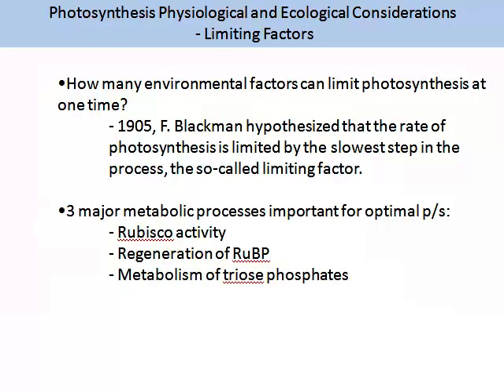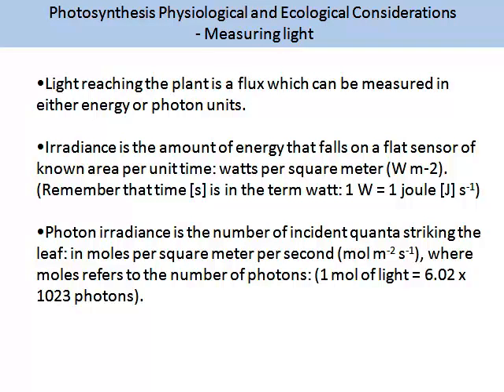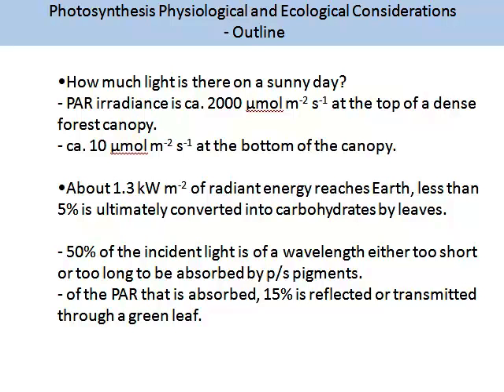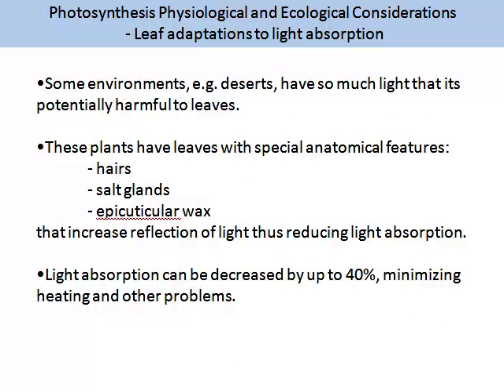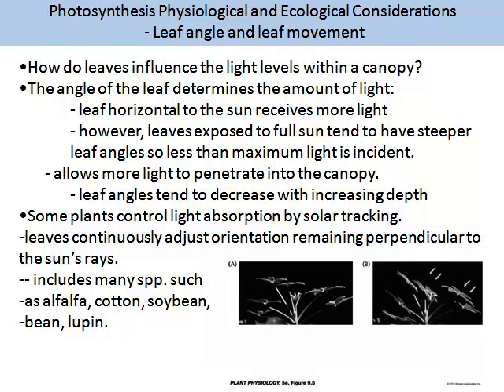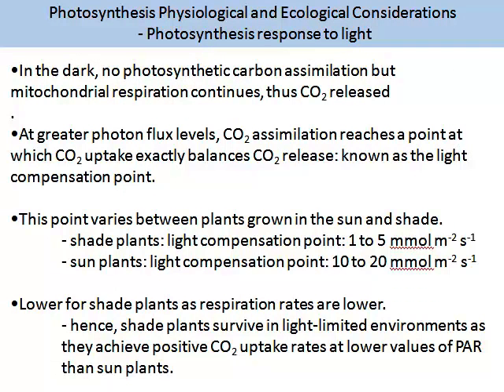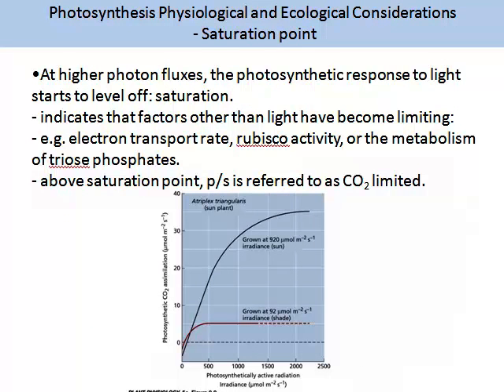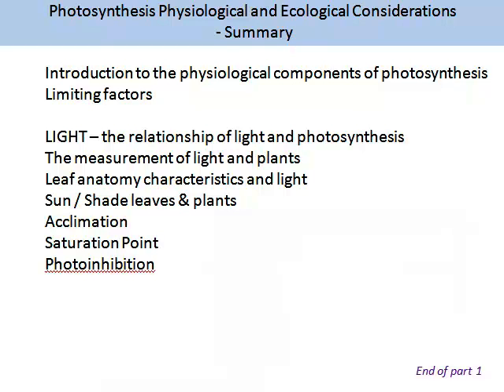BVW214 video T7 L8 P1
Lecture on topic 7 photosynthesis physiology & ecology part 1. This is part of the NMIT viticultural and Agricultural degrees.